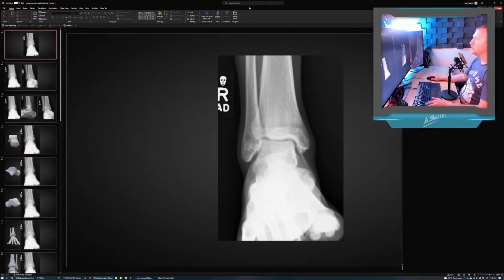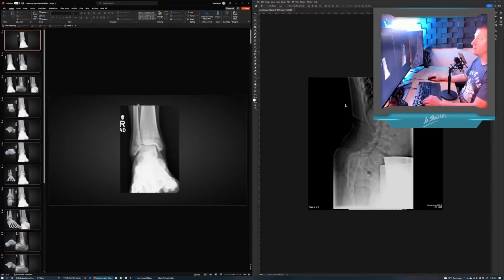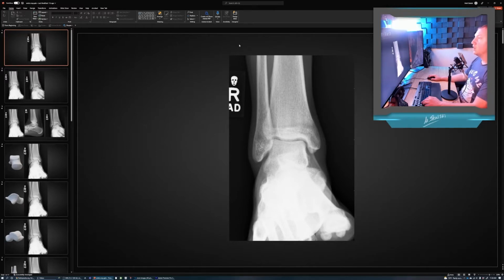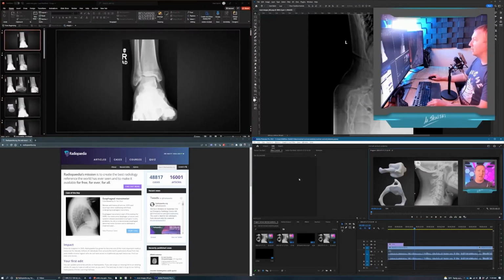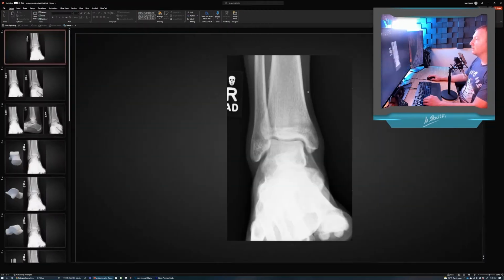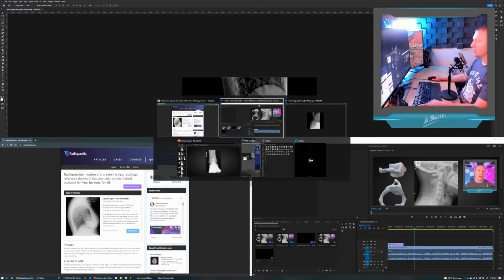Windows Shortcuts and productivity tips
Alt+tab to switch windows
Win+left    or      win+right      to snap to half
Double click to maximize
Tap to edge to split screen or corner to quadrant